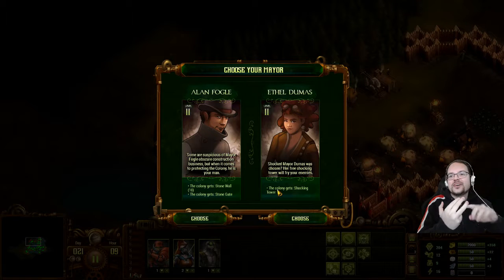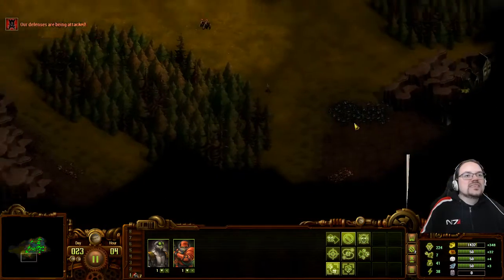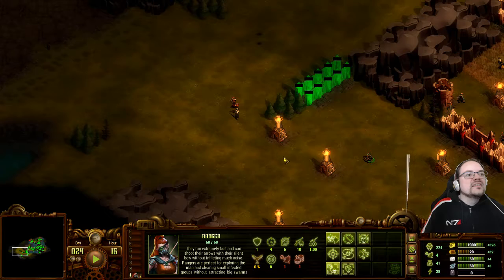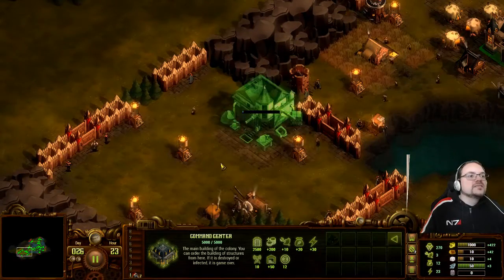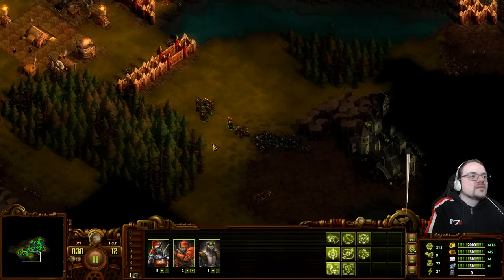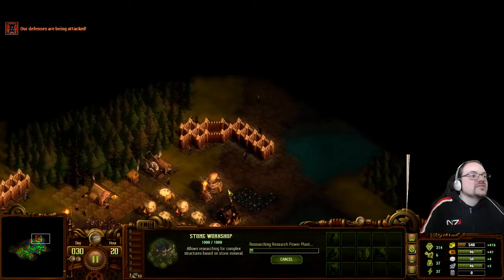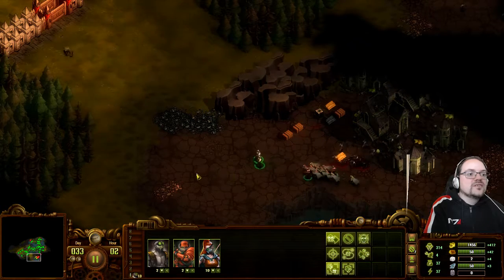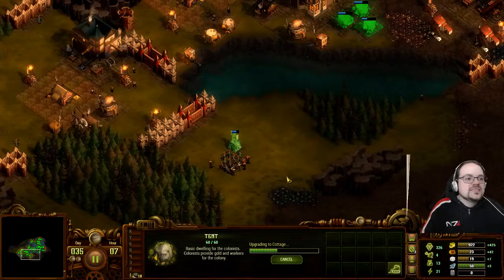AstralGames Day: They Are Billions Episode 1 Part 3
On this Episode, we check out the game 'They Are Billions' and strive to build a lasting colony... -- Watch live